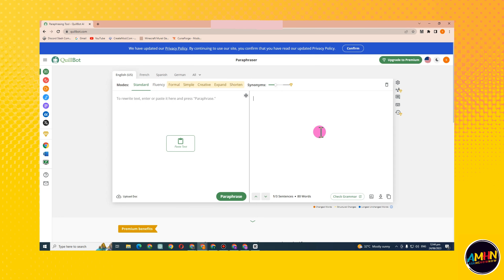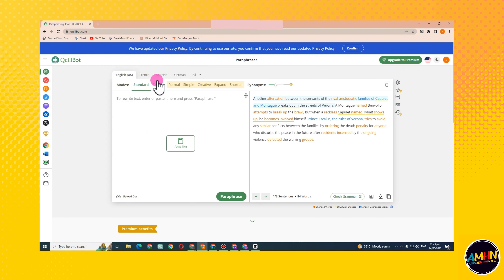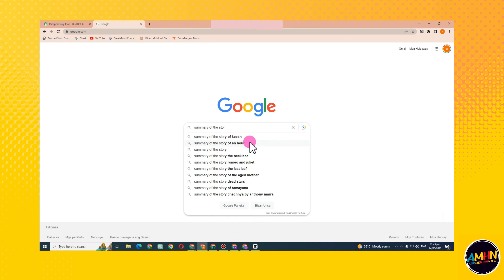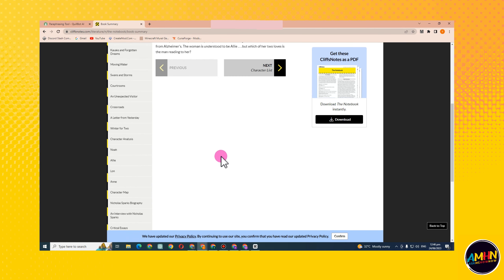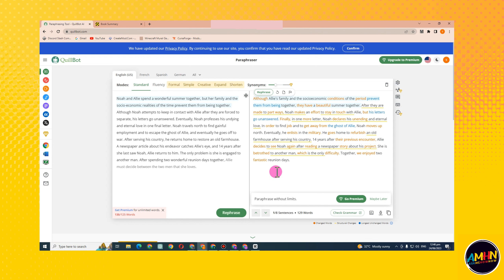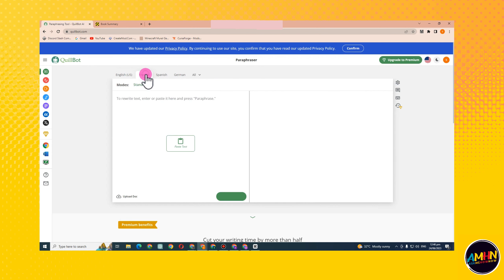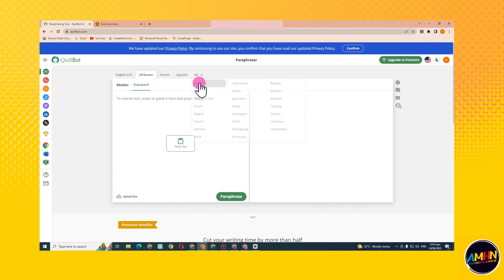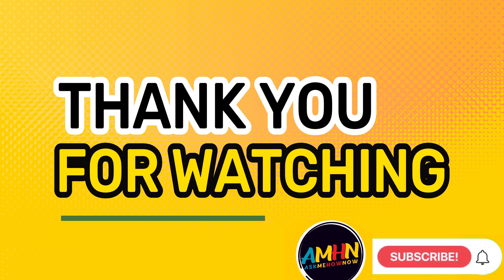How to use QuillBot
Welcome to the ultimate guide on how to unleash the full potential of QuillBot! In this step-by-step tutorial, we'll dive deep into the features and functions of this powerful AI writing tool. Whether you're a student, a writer, or just looking to enhance your writing skills, QuillBot is here to transform your words. From paraphrasing and summarizing to generating creative content, QuillBot has got you covered. Join us on this journey as we unlock the secrets of this remarkable tool and discover how it can revolutionize your writing experience. Get ready to take your words to the next level with QuillBot!